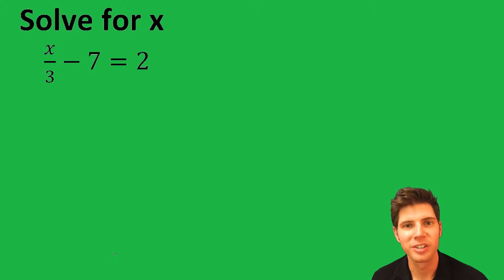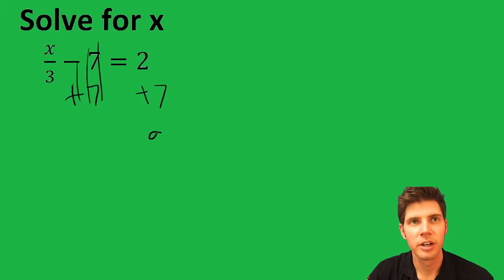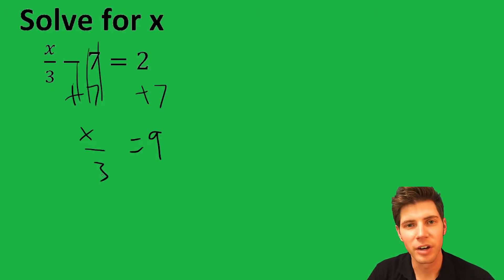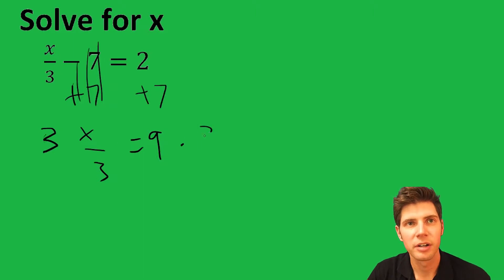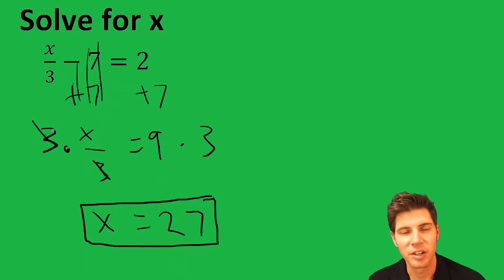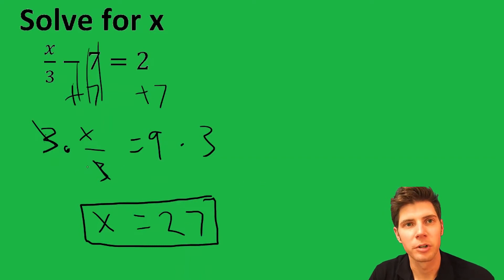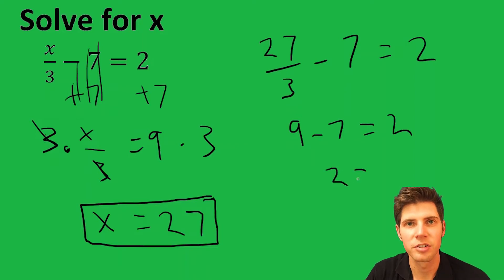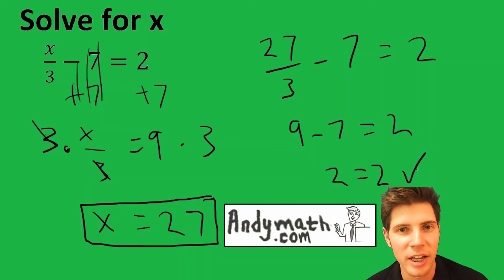Solving Multi-Step Equations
For similar practice problems, visit the above link.